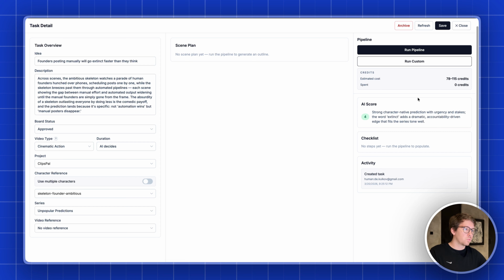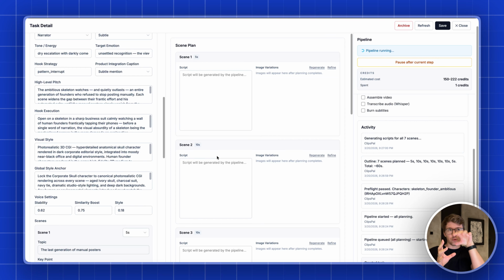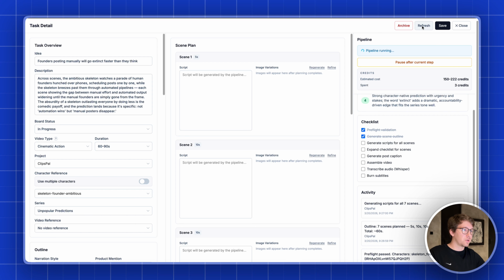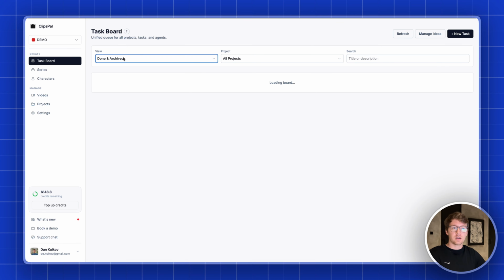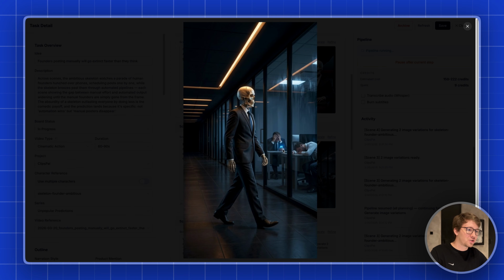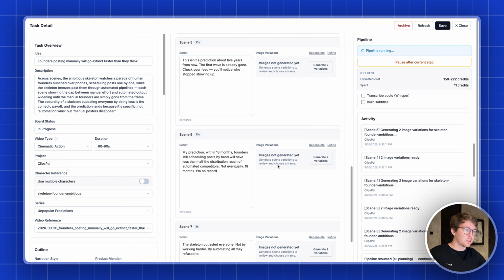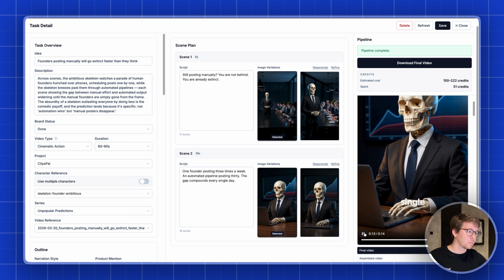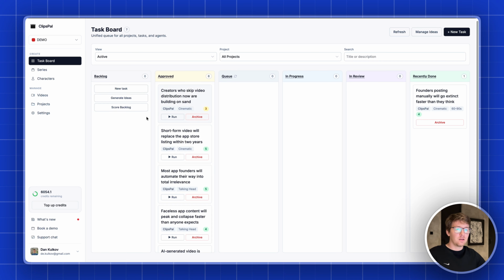clipspal just got better (according to me)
grab the launch deal until it expires — clipspal.com